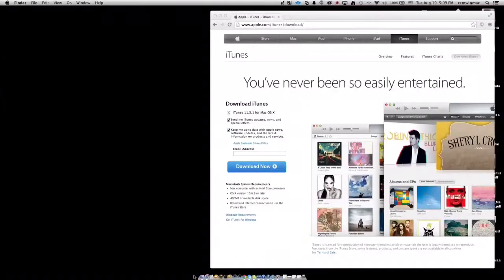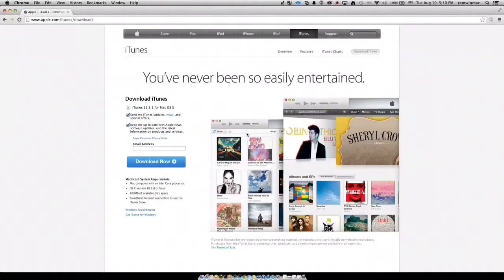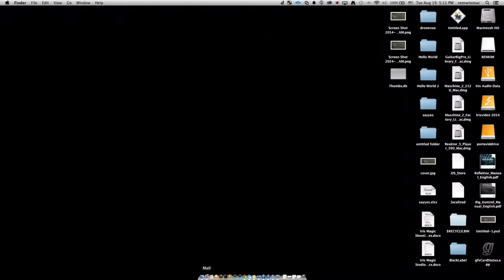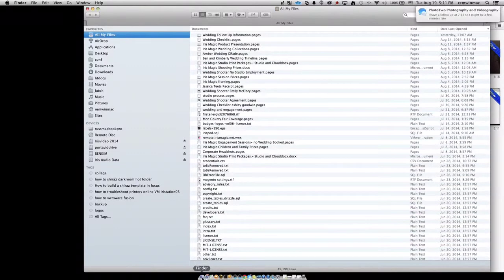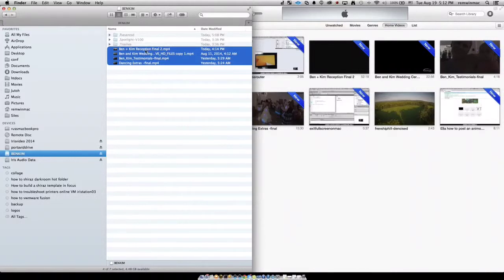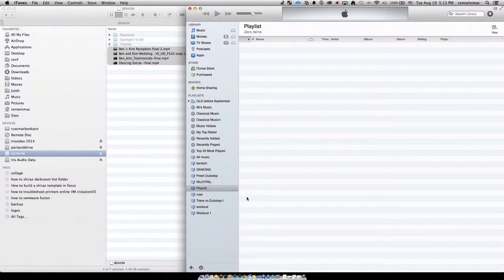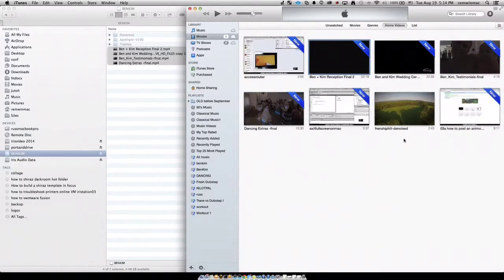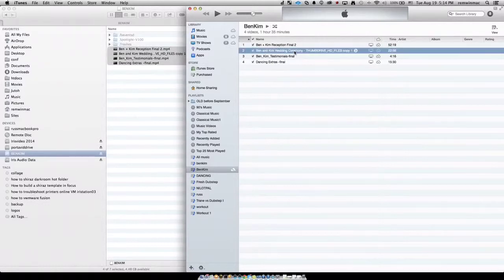how to use the irismagic thumbdrive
Irismagic.com